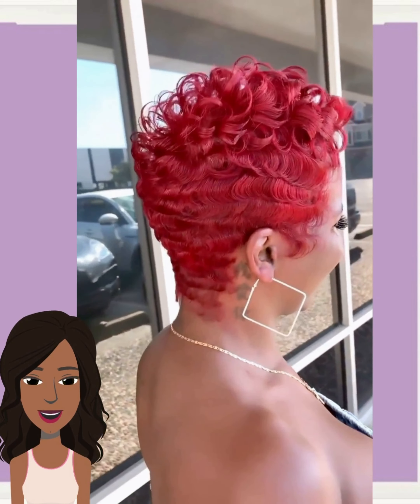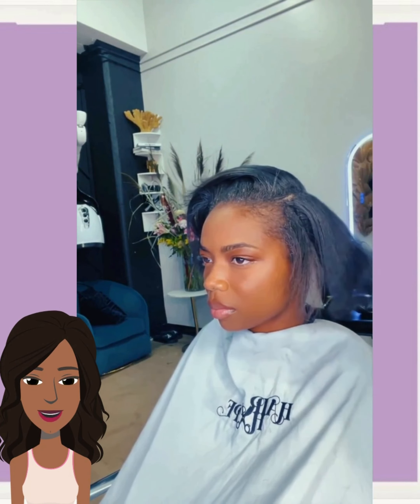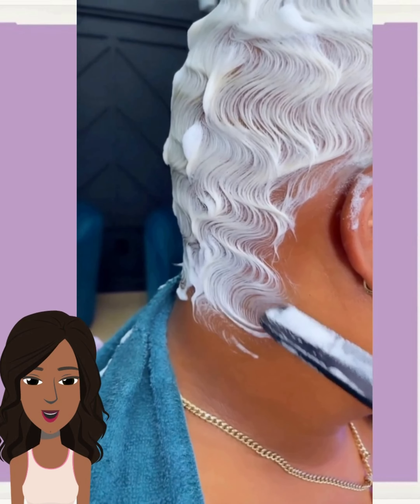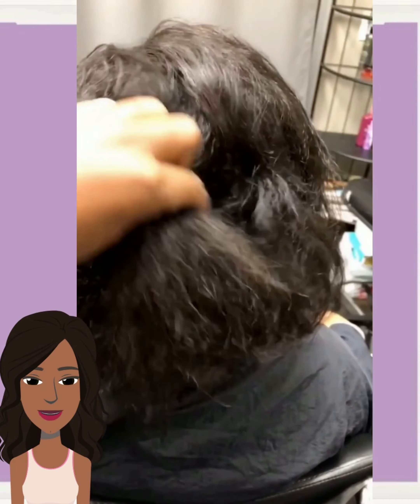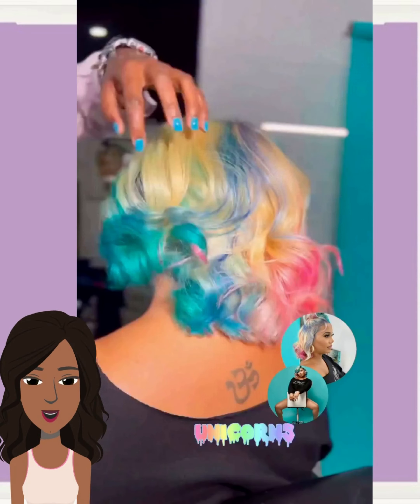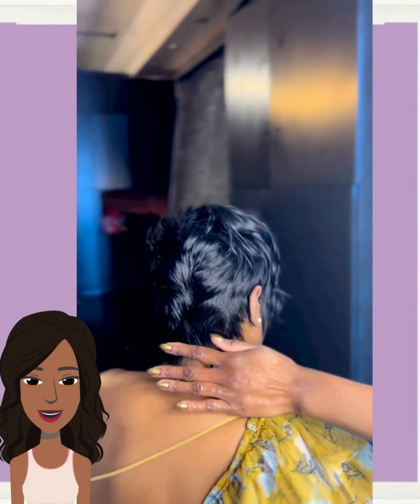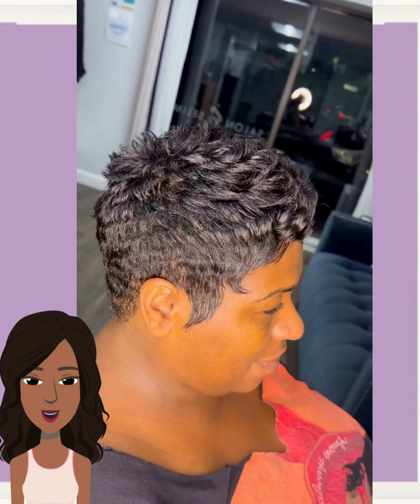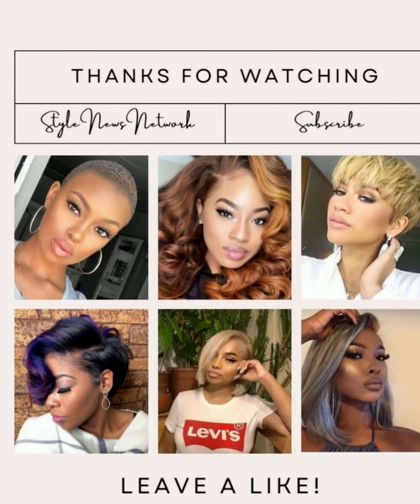Embracing Short Hair for Fall 2023 Cute Styles for Black Women